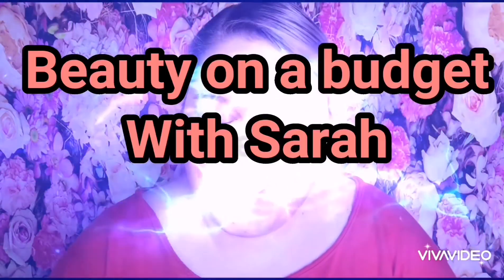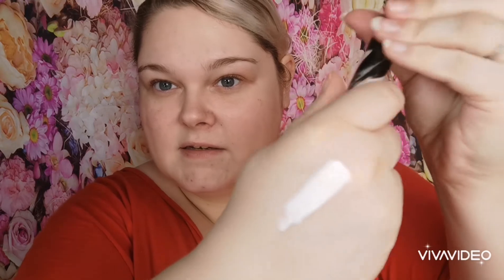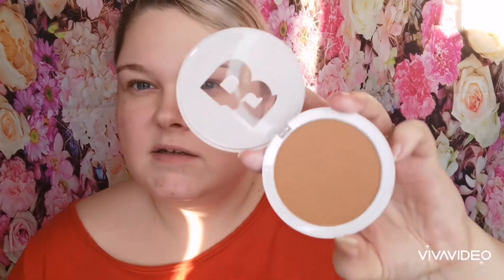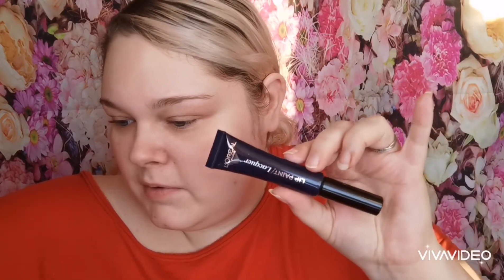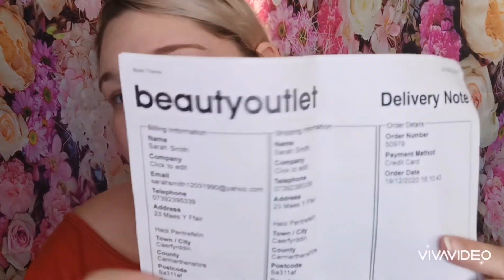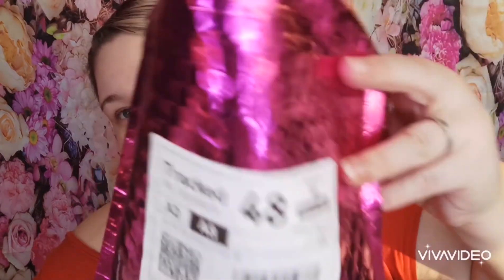Low cost makeup haul, low cost makeup, makeup on sale part1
Hey guys so today's video is all about sales that are on at the moment and low cost beauty items that I have recently purchased. The the items that I purchased and the shops that have sales on at the moment are:
Bperfect -
 Get wet Stacey Marie highlighter in the shade skin sheen £7.48.
Morphe -
Morphe fluidityconcealer in the shade C0.00 £10
Morphe x Manny MUA glam palette £10.
Plouise -
3 P. Louise bases (chose your own shades) contour brush deal £25.
Beauty bay -
 By beauty bay Powder bronzer in the shade beach £6
By beauty bay powder highlighter in the shade flash £5
By beauty bay Blusher in the shade blossom £3.60
MUA pro base full coverage concealer in the shade #100 x3items £7.50
Beauty outlet -
Stila Aqua glow serum concealer in the shade deep £2
Stila aqua glow serum foundation in the shade tan deep £3
Stila got inked cushion eyeliner in the shade black obsidian ink £1
Stila lush lips plumping primer £1
L'Oréal infallible lip paint in shade 109 bye Felicia £1
Models own under eye concealer in the shade pearl 22 £1
Models own now brow finale brow gel in the shade blonde 140 £1
Models own lix matte liquid lipstick in shades:
.Eucalyptus pink 05
.Coral fresh 03
.Deep Berry 12
.Candy cane 08
.Raspberry mojito 04
.Pink mint 06
.Strawberry mojito 02
All £1 each.
MUA luxe limited edition lip gloss glitz £1
Guys the store that shocked me the most was the beauty outlet, they really do sell good quality, well known makeup at a really low price. I got 15 items for £18! They are absolutely amazing, they also sell skin care items and hair care items definitely worth a look!
Thank you so much for taking the time out of your busy lives to watch my videos, I really do appreciate it and you guys mean the world to me.